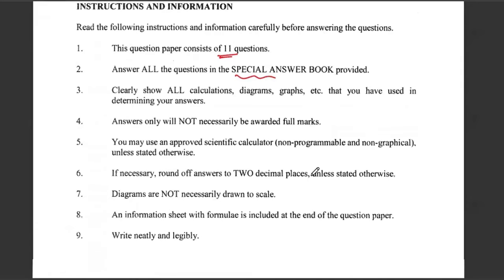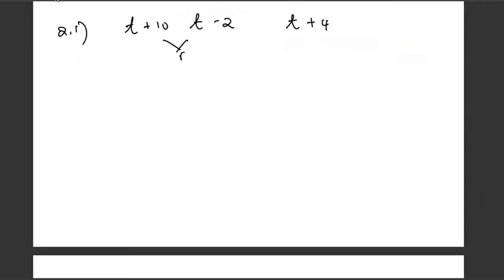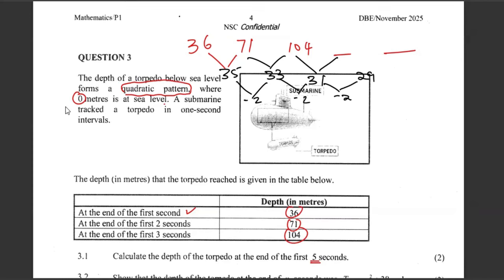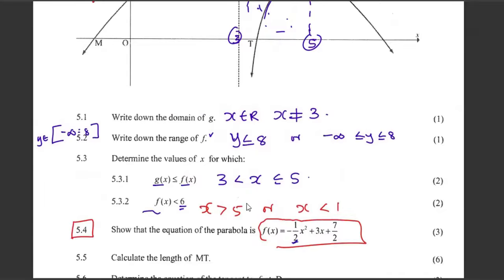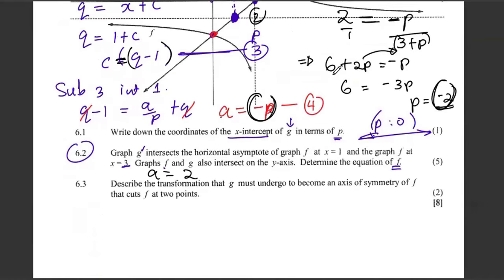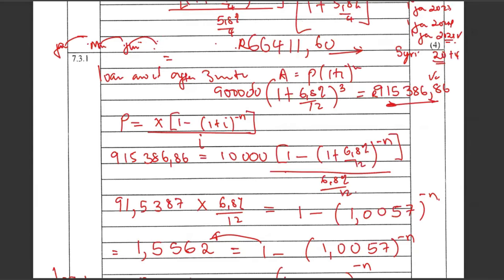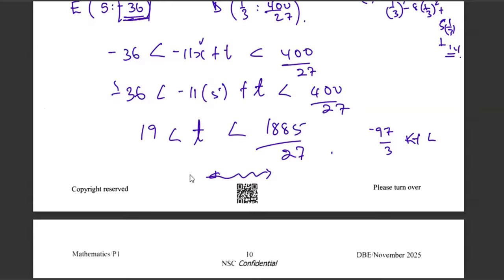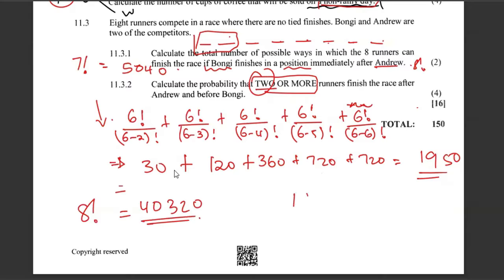MATHEMATICS P.1 MEMO 2025 GRADE 12 FINAL EXAM (GET ANSWERED) GRADE 12 MATHEMATICS P.1 FINAL EXAM